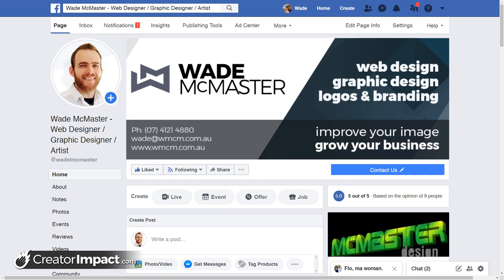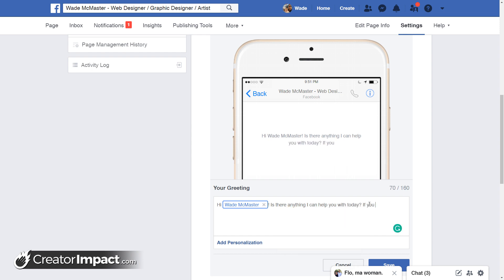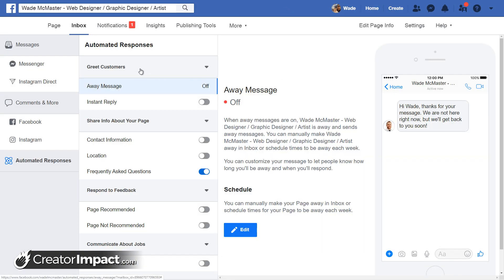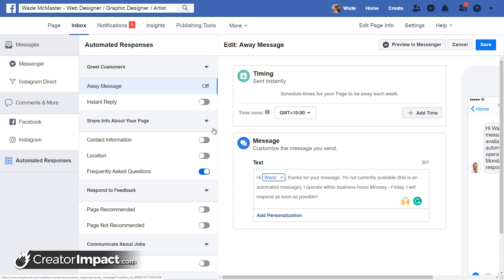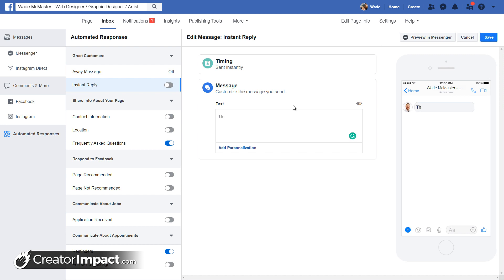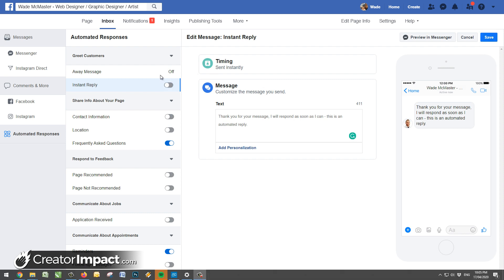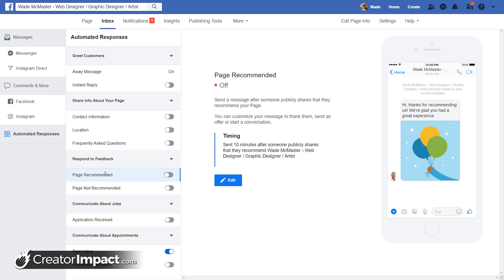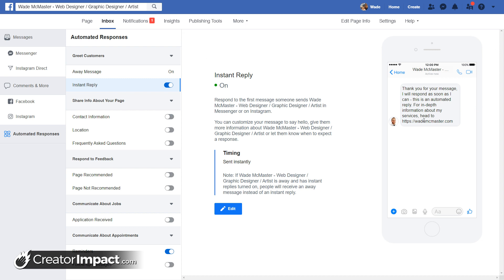How to setup an Auto Responder for Facebook Page Messenger (Facebook Classic Layout - Updated 2020)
In this video, learn step by step how to setup an Auto Responder for Facebook Page Messenger in 2020.  This is to setup messages for when you're away, when someone messages you or even setup frequently asked questions with predetermined answers.

--- ⚒ // TOOLS // ⚒ ---

 🔗BEGINNER COURSE
Build a website, set up your presence online and start earning money:

// CREATOR IMPACT

This Facebook Messenger Autoresponder is quite powerful and can save you a lot of time. If you set this up you can get the facebook page messenger pop up you see when you visit people's pages and have some messenger questions preloaded with answers also.

So in this video, I show you how to automatically respond to Facebook Page messages. You can use this to do a number of things:

- Greet the person instantly on Facebook Messenger
- Inform them that you need time to respond
- Send them to a resource of information to save you time
- Even upload files they can download depending on their activity.

We all want to respond to our Facebook fans as quickly as possible - but this can't be a realistic endeavor if you're busy working away from your phone or computer, eat, sleeping or doing anything other than just sitting at Facebook Messenger.

A Facebook fan doesn't want to send a message and never hear back! Watch this video and learn how to set up an instant reply on your facebook page for your business.

// TOOLS

The following are the tools I sue and highly recommend.

// CREATOR IMPACT